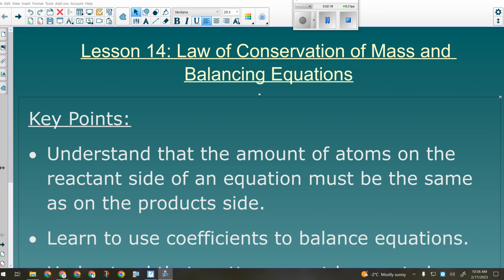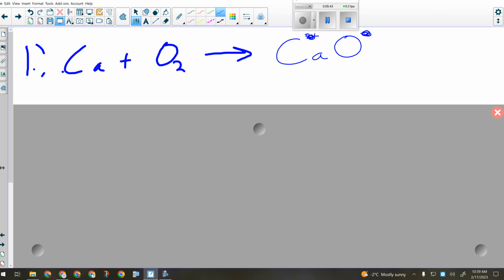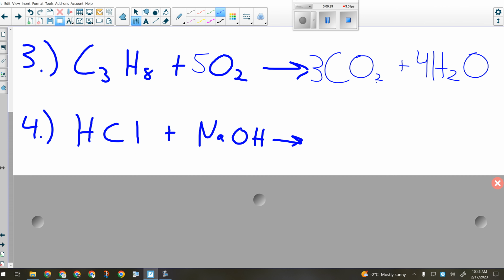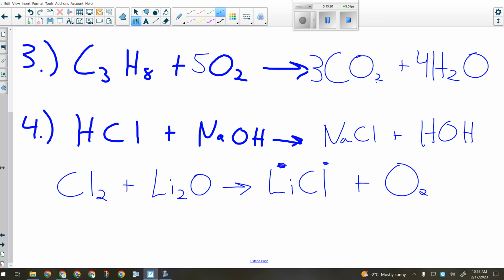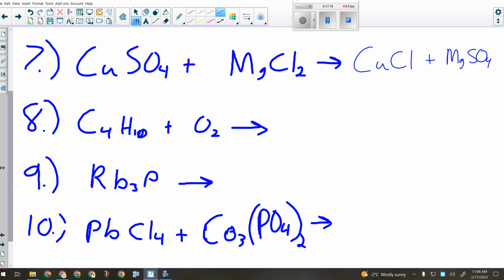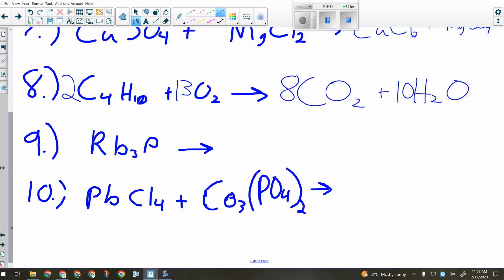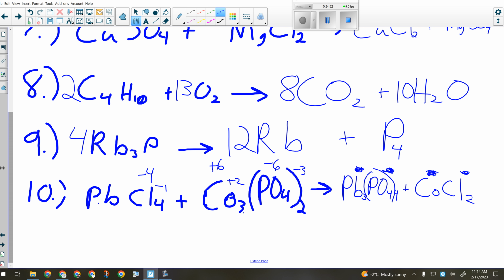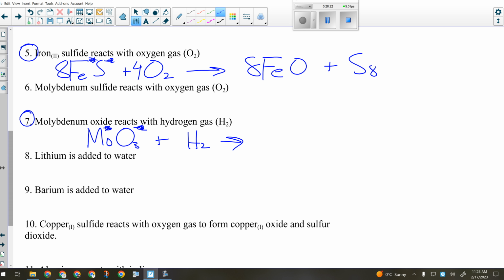Science 10 Chemistry Lesson 12 Predicting Reactions Part 1